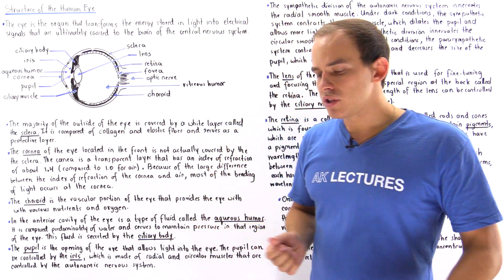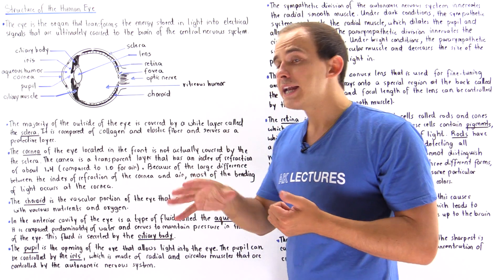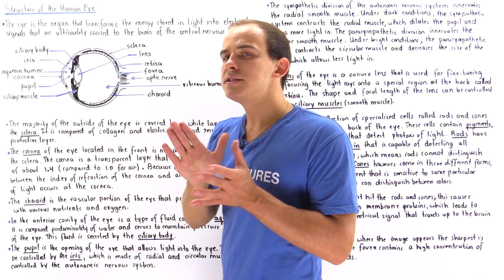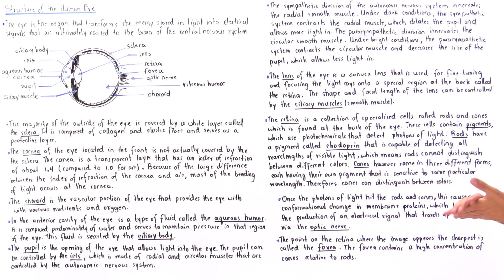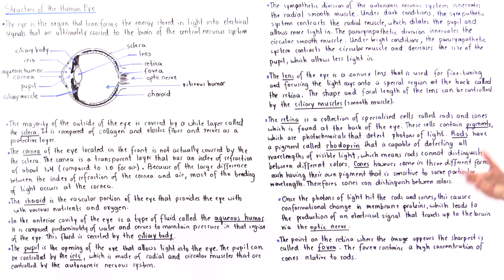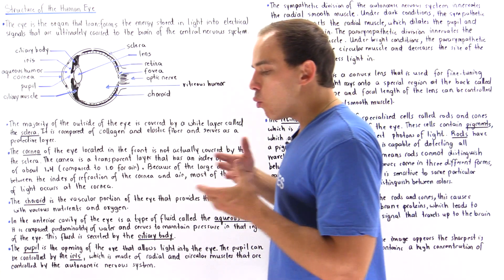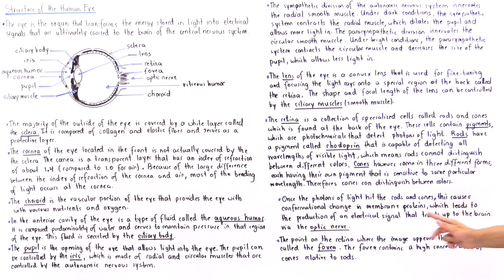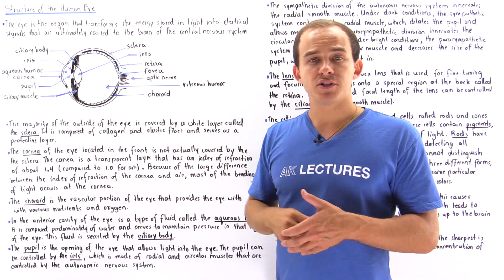Structure of the Human Eye